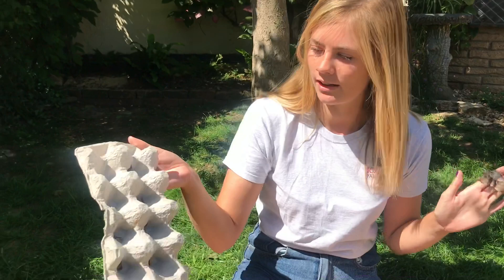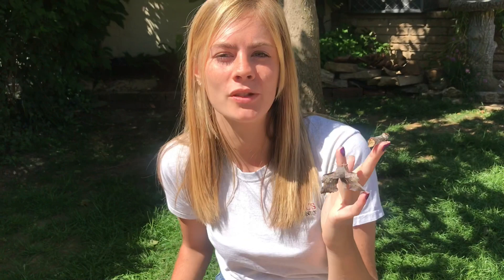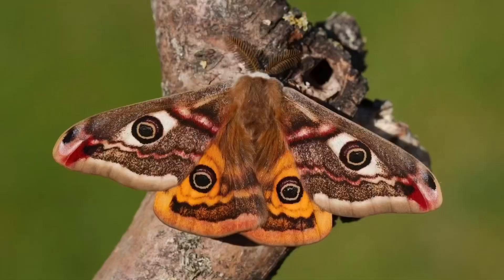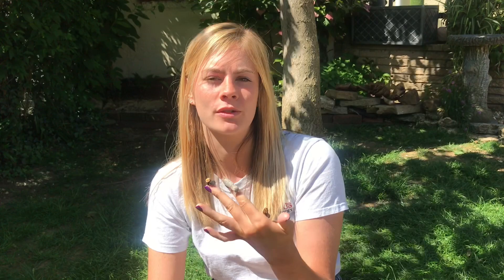5 FACTS FRIDAY: Moths UK, Moth Trapping, Elephant Hawk Moth, Buff-tip, Moth Species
We hope you enjoy this weeks episode of five facts Friday which is all about moths!